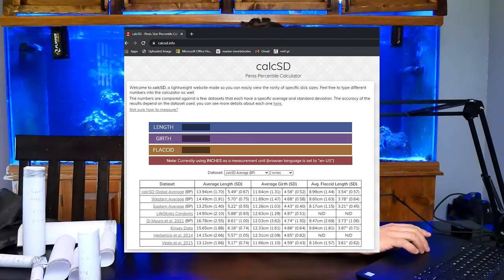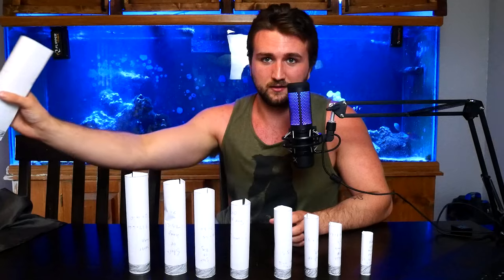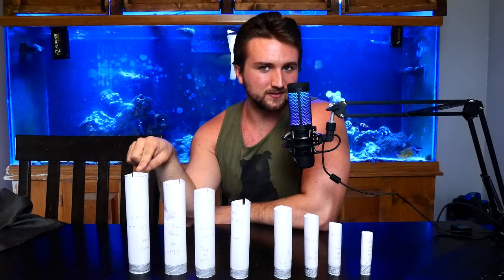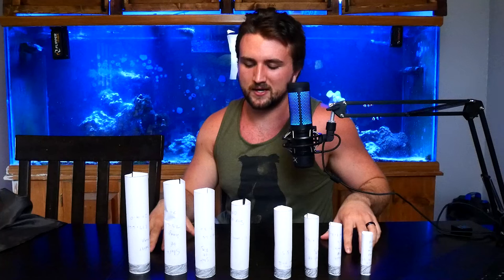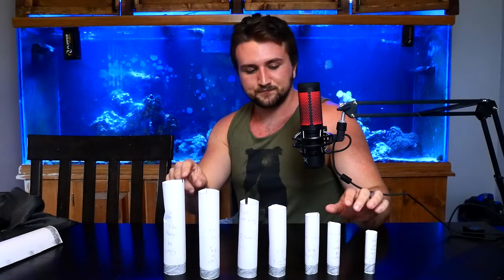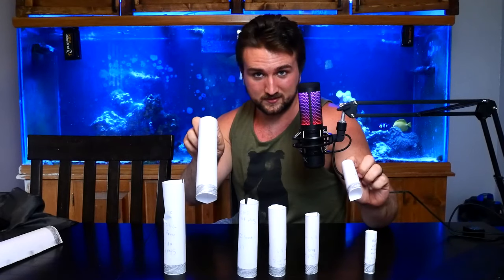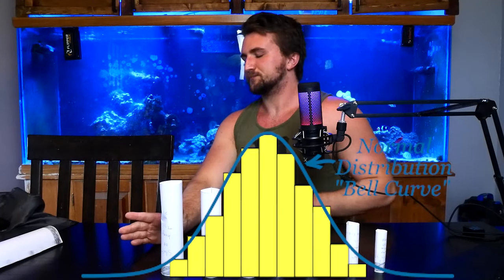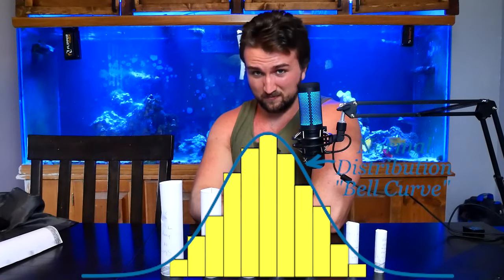Average Penis Size Explained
study talking about preference...

00:00 - Intro  & The average
4:10 - Defining small
6:45 - Defining Big
9:39 - Define Huge... and how unlikely it is
11:00 - Full line up
12:38 - Why you thought it was bigger